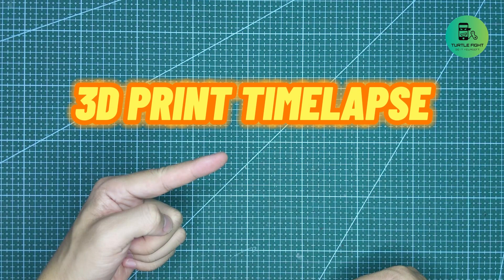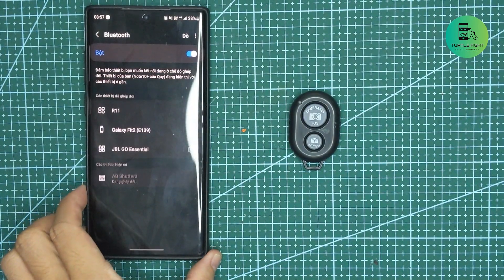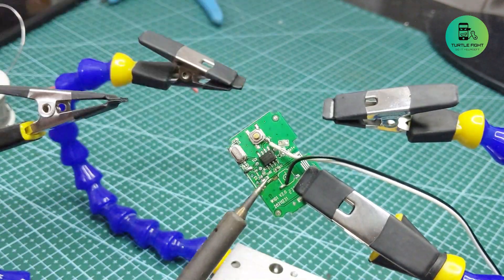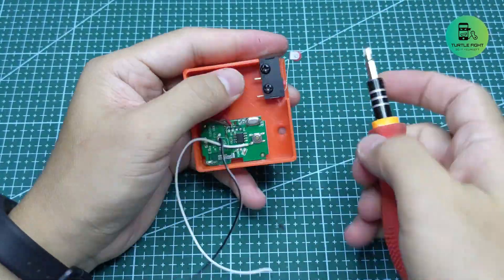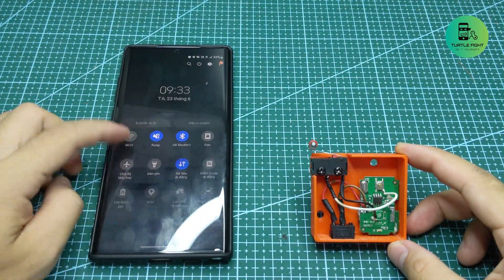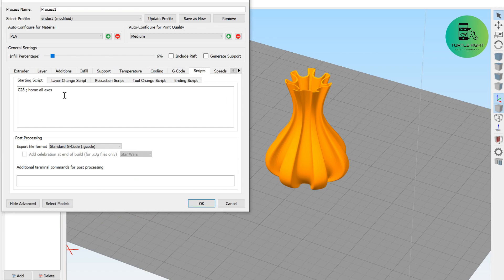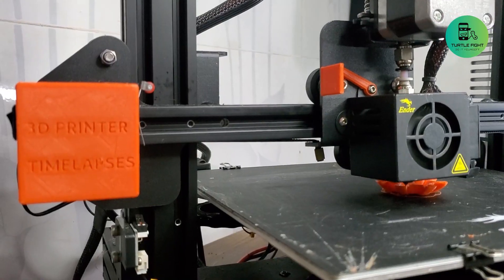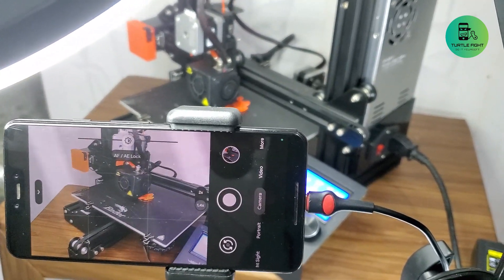Made 3D Print Timelapse Video with your Phone and 2$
For me, this is a useful tool to create great videos in the future with just $2 device. I hope this video will be helpful.
Part list:
Bluetooth Camera Button
Limit Switch